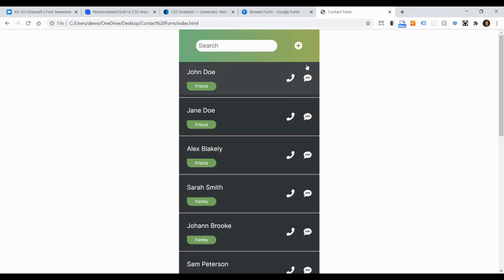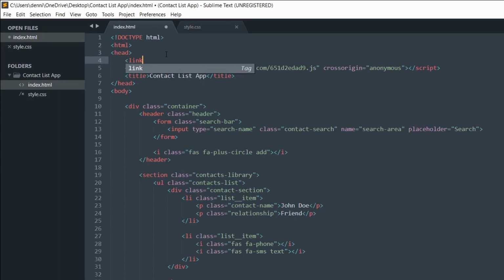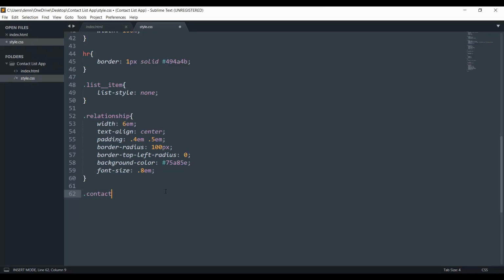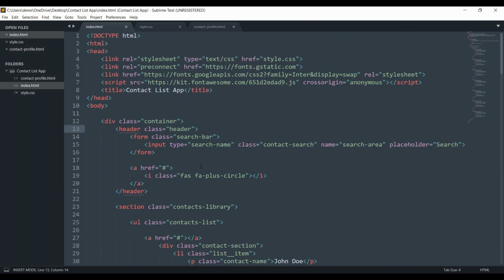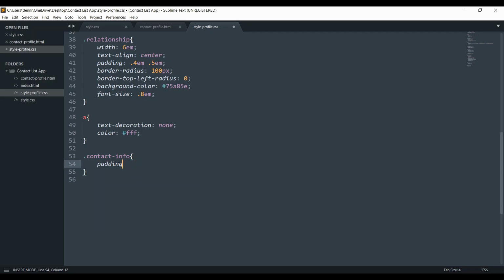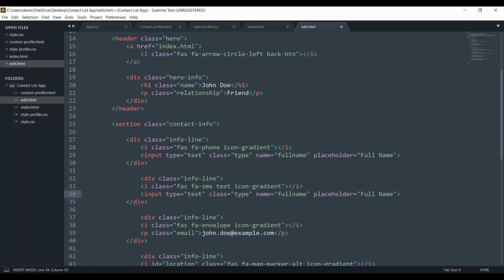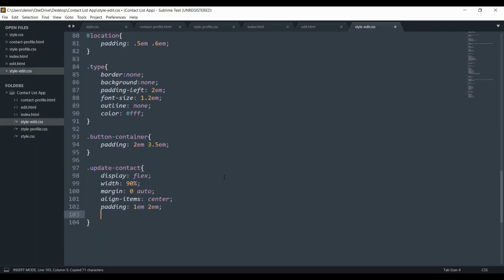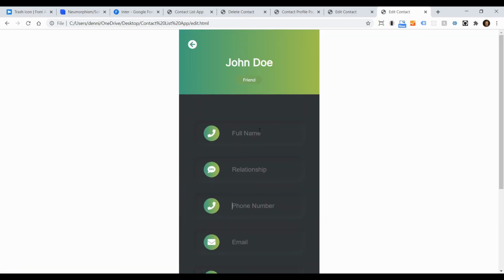Contacts List App | HTML & CSS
Contacts list app template with HTML + CSS. Video by Sulamita Ivanov.

LINKS